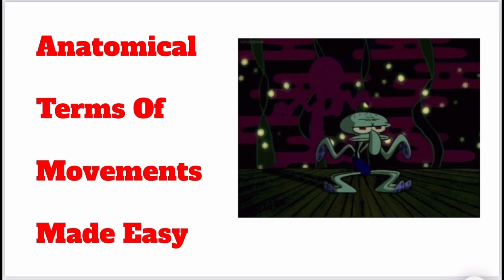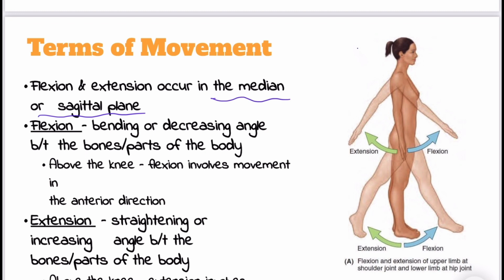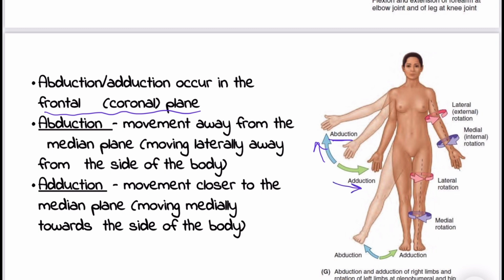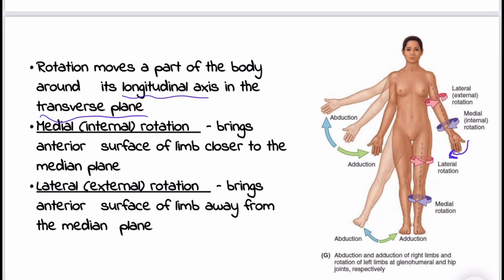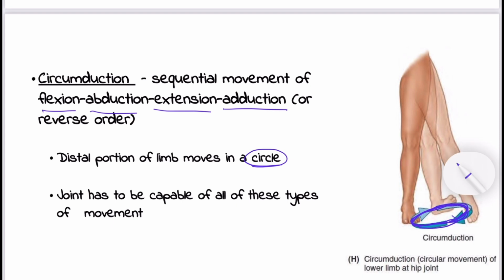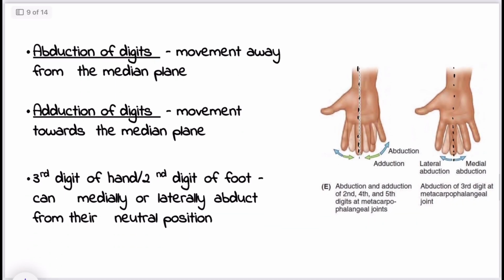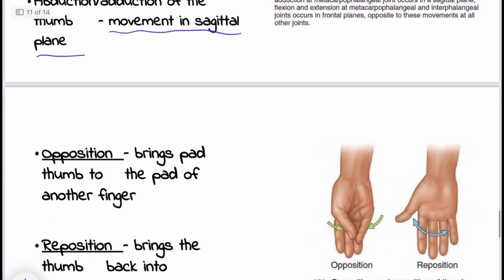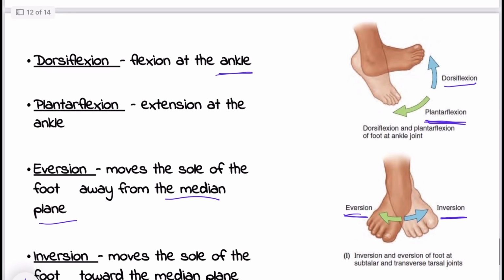Why You Move the Way You Do: Anatomical Terms Explained with Mind-Blowing Visuals!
💥 Ever wonder how your body actually moves? From flexing your biceps to twisting your torso, there’s a precise science behind every motion—and it’s more fascinating than you think!

In this video, we break down the anatomical terms of movement—like flexion, extension, abduction, and rotation—with stunning visuals, real-life examples, and easy-to-remember explanations. Whether you're a student, athlete, trainer, or just curious, you'll never look at movement the same way again! 🧠💪

🎯 What you'll learn:
* The core anatomical movements that guide your body
* Why these terms are essential in fitness, medicine, and sports
* How to visualize each motion like a pro

📢 Share this with a friend who's into fitness, medicine, or just loves cool science facts!